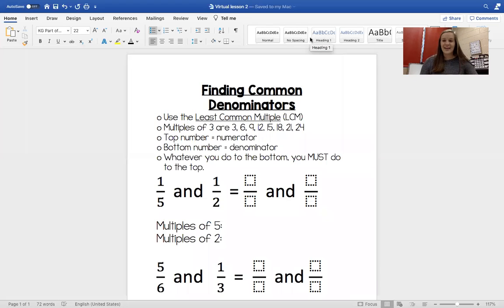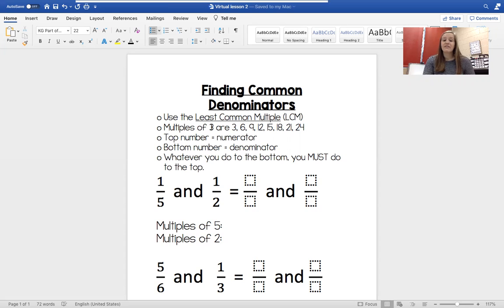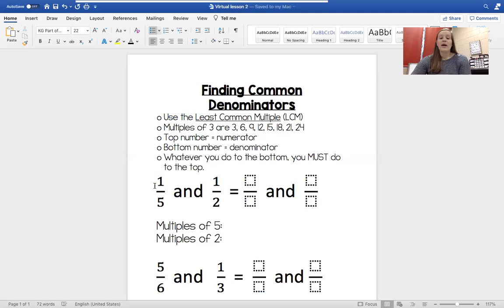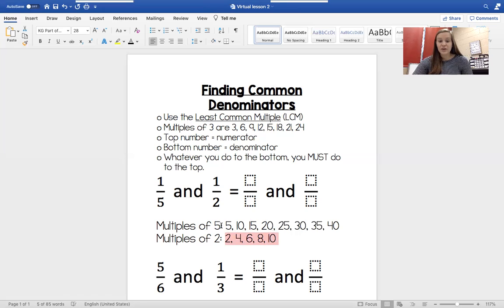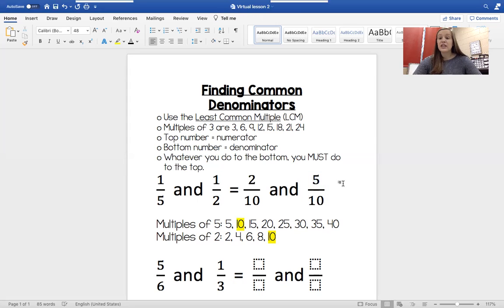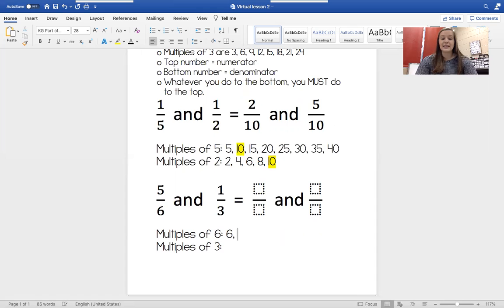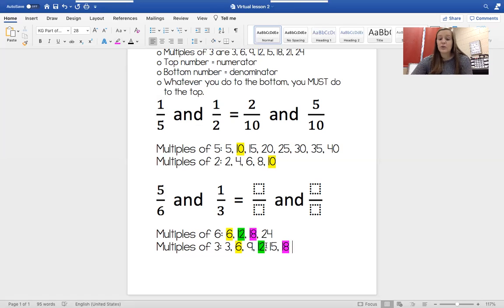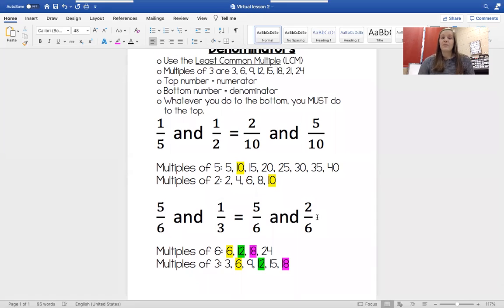Finding Common Denominators with LCM